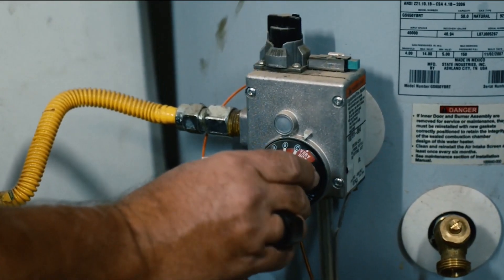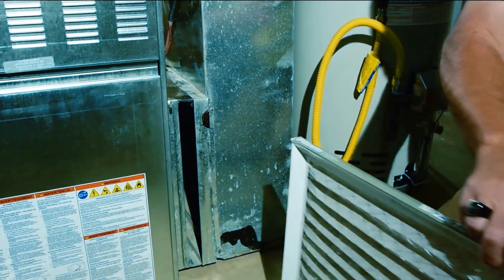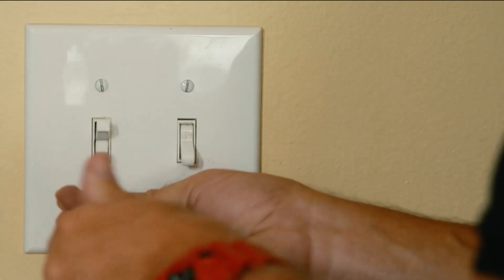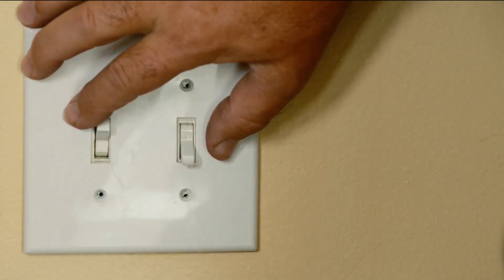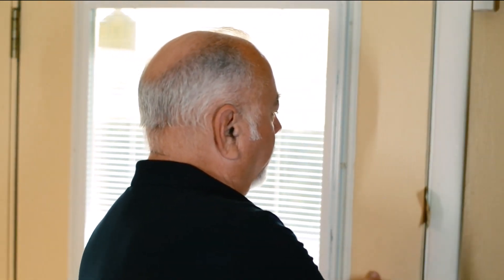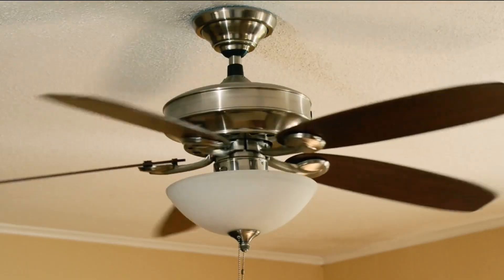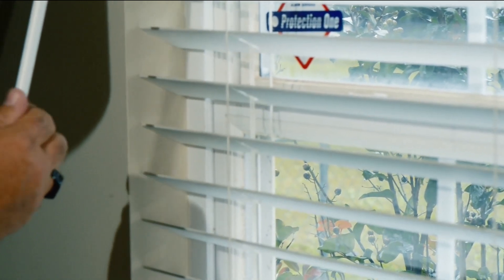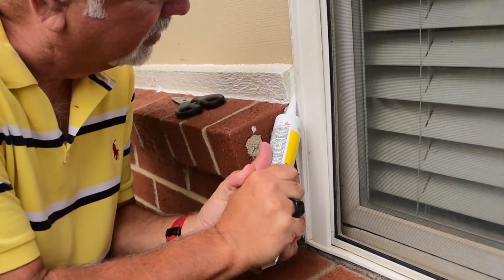Tips to Stay Warm This Winter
With colder months approaching, here are easy tips to help you reduce energy consumption, cut costs and stay comfortable throughout the year.